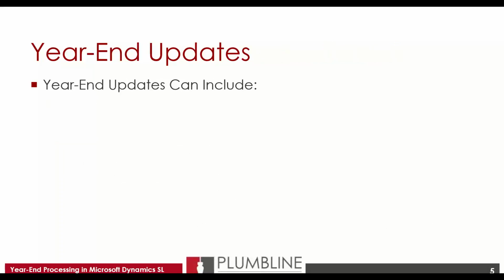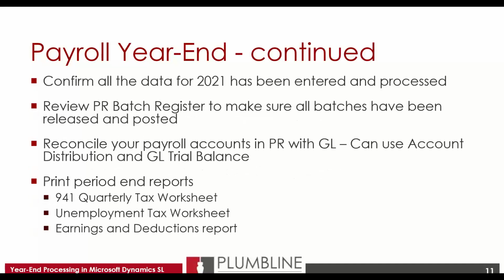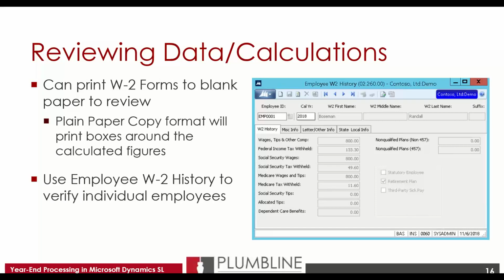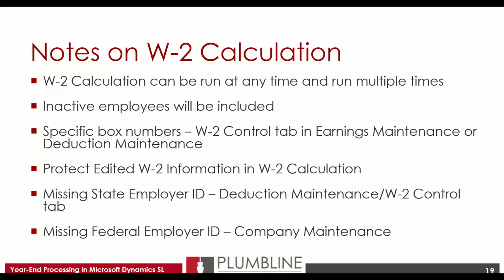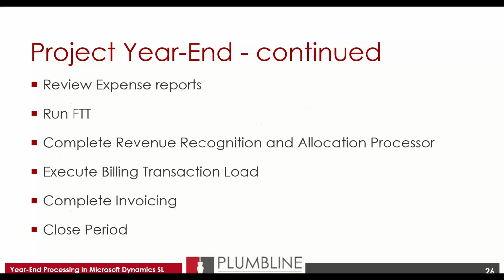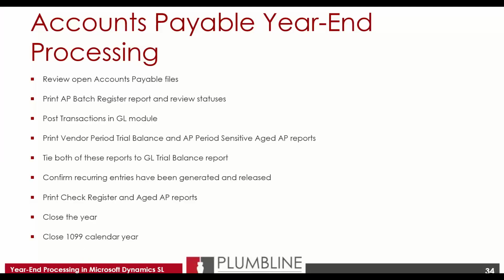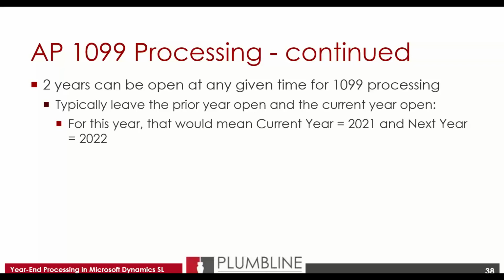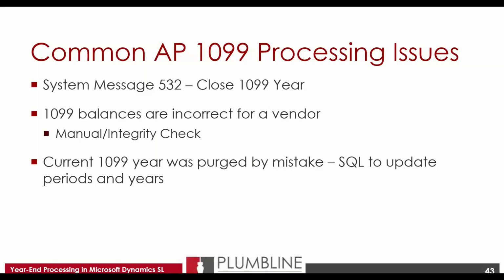Planning for your Microsoft Dynamics SL 2021 Year End Processing